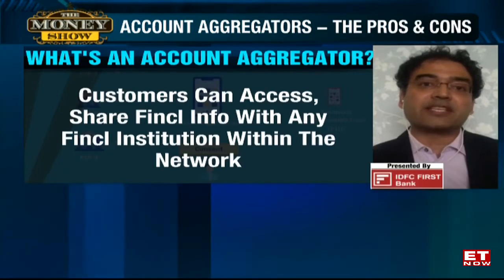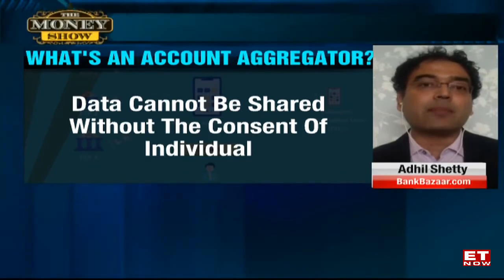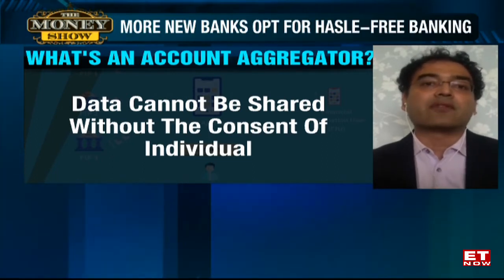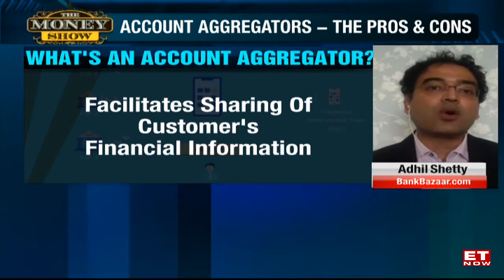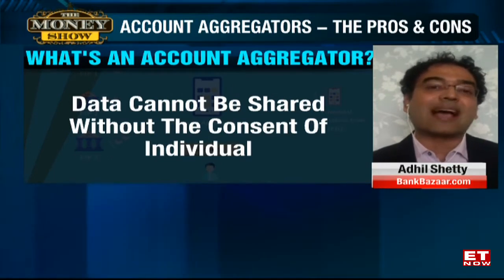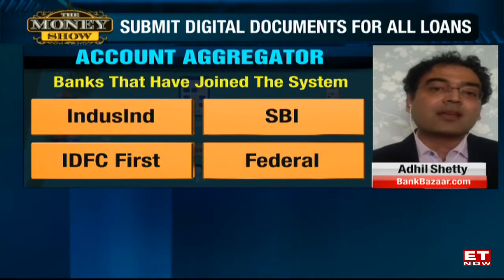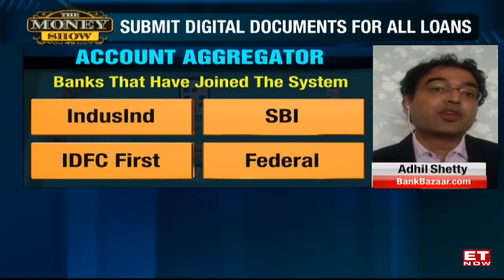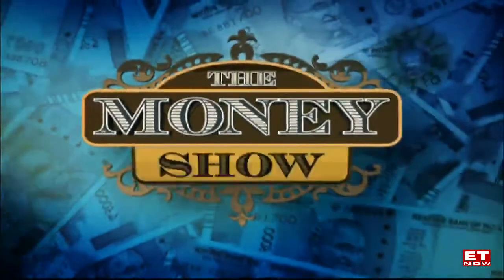Control sharing of financial info with account aggregators | The Money Show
Account Aggregator is RBI regulated entity that helps customers securely, digitally share their information with banks in order to make banking hassle-free affair. Your personal information will be shared with the bank you desire to transact with on your consent via OTP. But, what all financial data will be stored by these platforms? Are these entities different from banks? How safe are these technologies? What care should you take? To give you a 360 degree perspective on the account aggregators on The Money Show we caught up with Adhil Shetty, Chief Executive Officer of  BankBazaar.com.